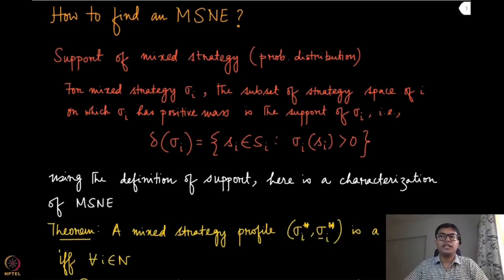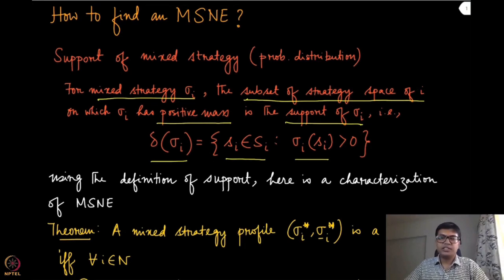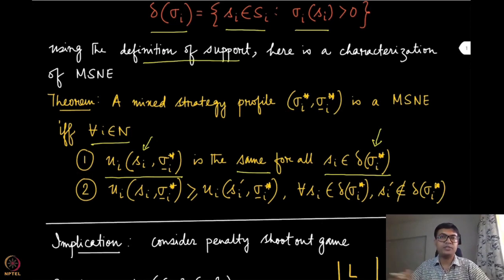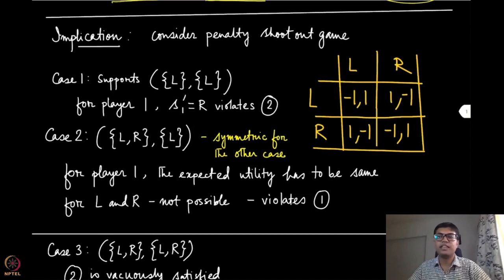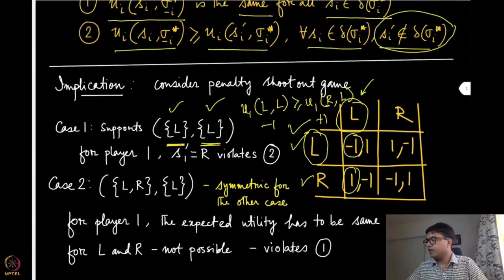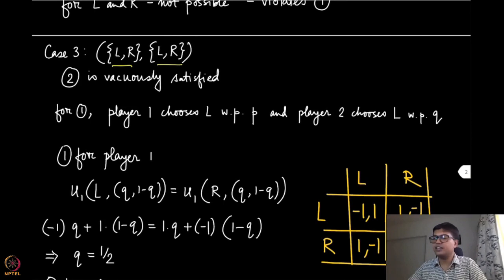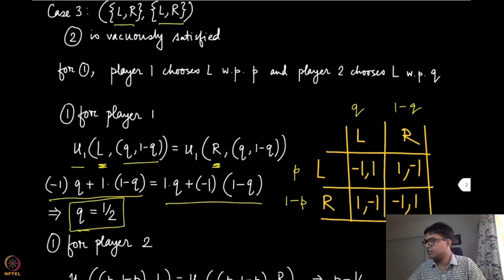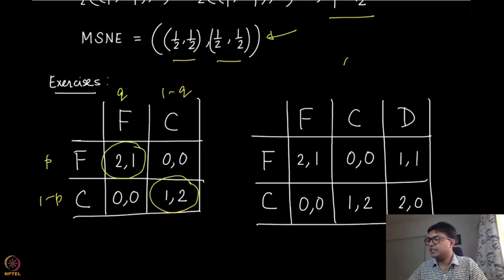Module 15: Find MSNE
Week 3: Module 15: Find MSNE